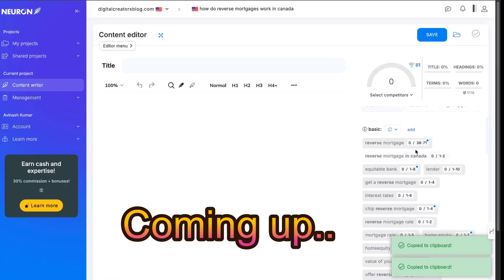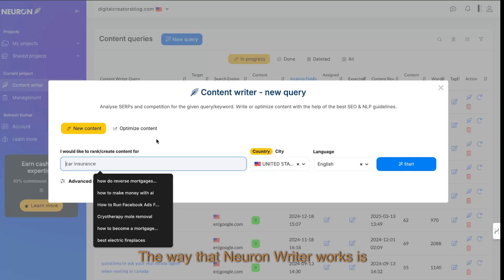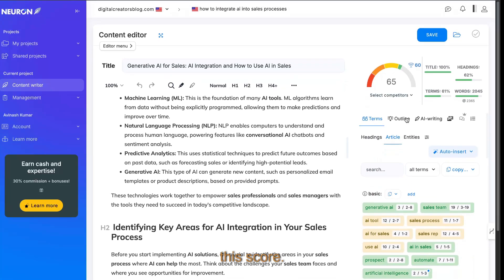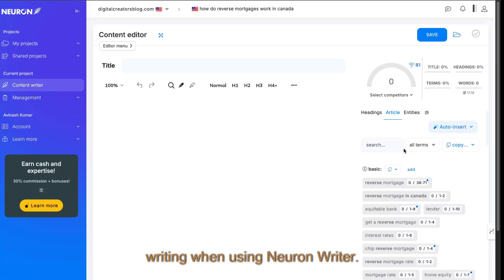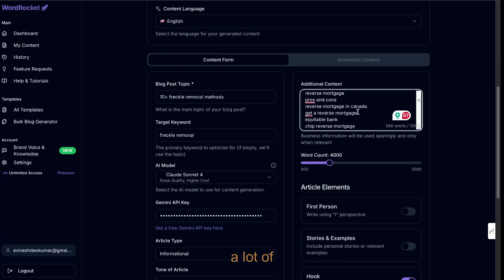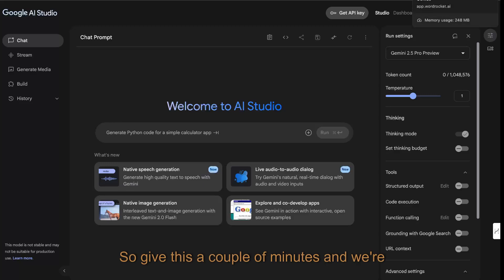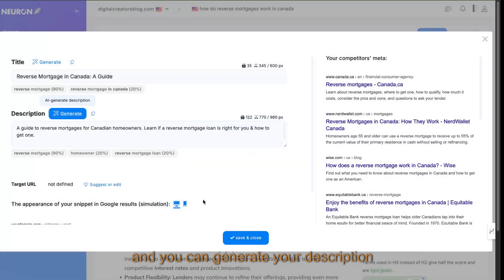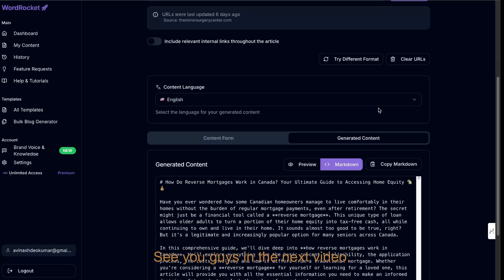Write Unlimited Articles That Rank With Neuronwriter & WordRocket (Lifetime Deals)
🚀 Write Unlimited SEO Articles with NeuronWriter + WordRocket!

In this video, I’ll show you how to create high-ranking SEO blog posts using NeuronWriter (available now on AppSumo with a lifetime deal) and WordRocket, my own AI-powered content generator.

You’ll learn how to extract top keywords from competitors, feed them into WordRocket, and generate a 7,000-word blog post using Gemini 2.5 Pro — completely free.

This is perfect for bloggers, niche site owners, and marketers who want to scale content fast and rank high on Google.

👇 Timestamps 00:00 – Intro: How to create SEO articles that rank
00:19 – Adding keywords to WordRocket
🧠 00:39 – NeuronWriter vs Surfer SEO: Why it wins
01:06 – How NeuronWriter pulls top ranking factors
🔍 01:44 – Keyword insights and scoring your content
02:01 – Meta title and description generation
✍️ 02:20 – Picking the right competitor sites
02:40 – Using the content editor in NeuronWriter
03:19 – WordRocket’s SEO generator demo
🚀 03:44 – Writing the article with Gemini 2.5 Pro
04:06 – WordRocket settings overview
⚙️ 04:24 – How to get your Gemini API key (free)
💸 04:41 – Review of the generated 7,000-word article
05:16 – Converting to markdown and pasting back
05:37 – Final NeuronWriter score: 82/100
🏆 05:58 – Recap and why this combo is so powerful
06:16 – Final thoughts and tool links

📌 Get NeuronWriter on AppSumo: [Insert link] 🧠 Try WordRocket: wordrocket.ai 💡 Get your Gemini API Key free at ai.google.dev

🛠️ Tools Featured:

NeuronWriter (SEO optimizer and editor)
WordRocket (AI-powered content generator)
Gemini 2.5 Pro (Google’s free AI model)
AppSumo Lifetime Deals
🔥 This combo turns your workflow into a content machine. Don’t miss out!